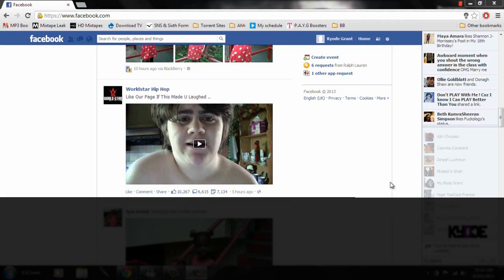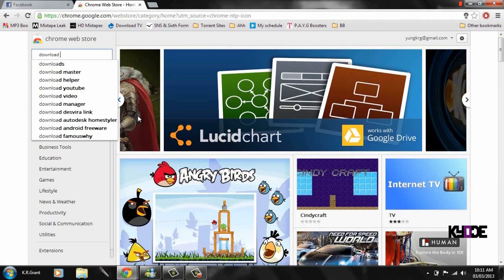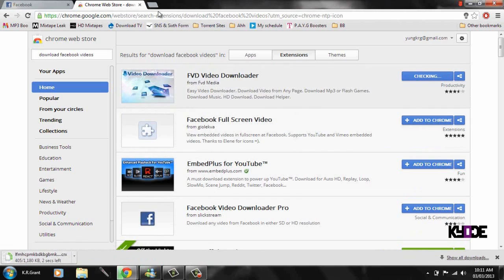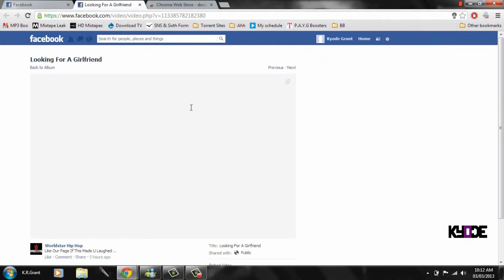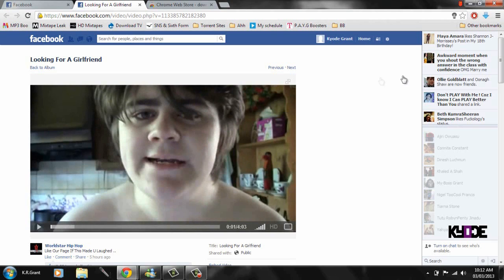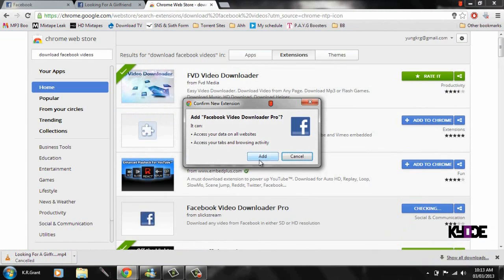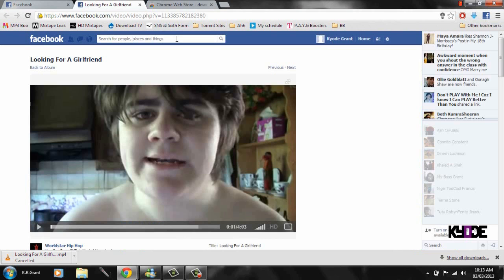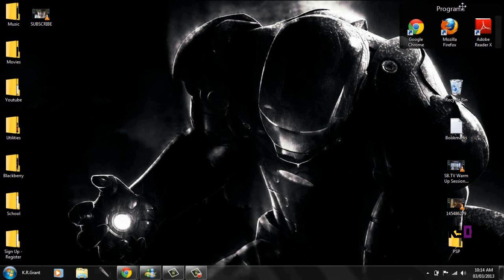Download Facebook Videos using Chrome Webstore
▼ Links Are Underneath for Extensions ▼